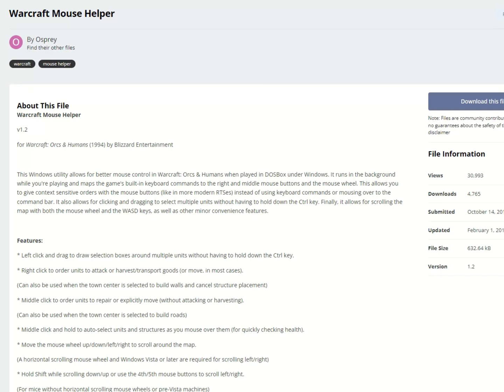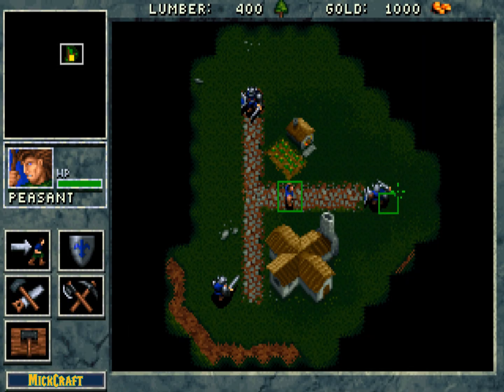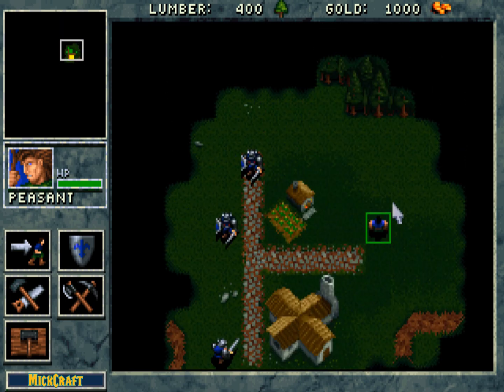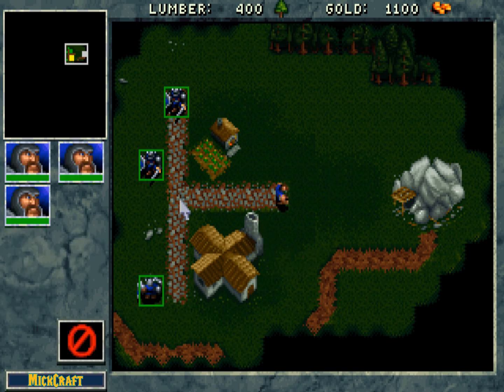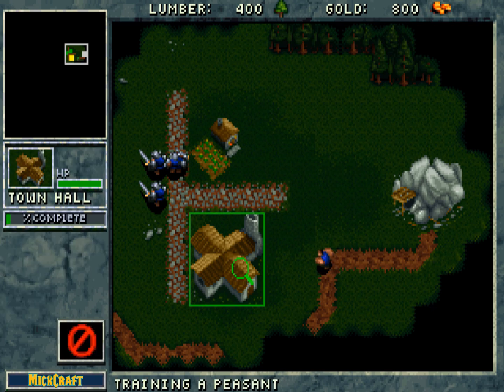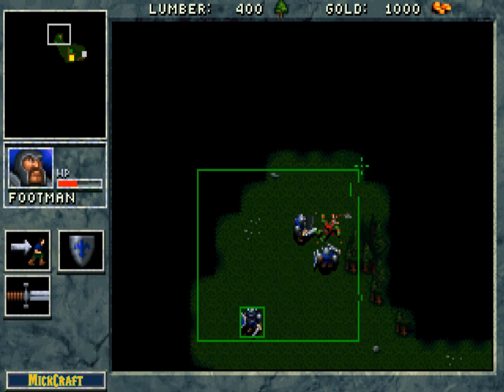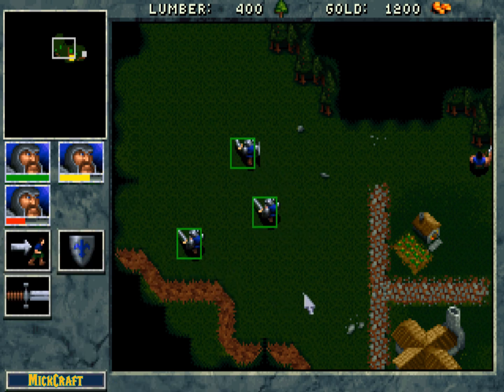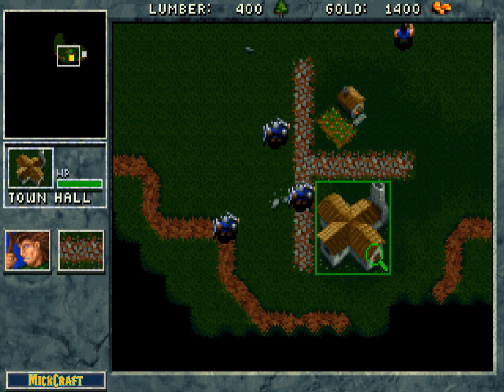Warcraft 1 Mouse Helper - Warcraft: Orcs & Humans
A simple utility that can modernize your Warcraft: Orcs & Humans experience.

From the creator:
Warcraft Mouse Helper v1.2 for Warcraft: Orcs & Humans (1994) by Blizzard Entertainment

This Windows utility allows for better mouse control in Warcraft: Orcs & Humans when played in DOSBox under Windows. It runs in the background while you're playing and maps the game's built-in keyboard commands to the right and middle mouse buttons and the mouse wheel. This allows you to give context sensitive orders with the mouse buttons (like in more modern RTSes) instead of using keyboard commands or mousing over to the command bar. It also allows for clicking and dragging to select multiple units without having to hold down the Ctrl key. Finally, it allows for scrolling the map with both the mouse wheel and the WASD keys, as well as other minor convenience features.

Features:
* Left click and drag to draw selection boxes around multiple units without having to hold down the Ctrl key.
* Right click to order units to attack or harvest/transport goods (or move, in most cases).
(Can also be used when the town center is selected to build walls and cancel structure placement)
* Middle click to order units to repair or explicitly move (without attacking or harvesting).
(Can also be used when the town center is selected to build roads)
* Middle click and hold to auto-select units and structures as you mouse over them (for quickly checking health).
* Move the mouse wheel up/down/left/right to scroll around the map.
(A horizontal scrolling mouse wheel and Windows Vista or later are required for scrolling left/right)
* Hold Shift while scrolling down/up or use the 4th/5th mouse buttons to scroll left/right.
(For mice without horizontal scrolling mouse wheels or pre-Vista machines)
* Press WASD to scroll around the map (can be disabled).
* Press Esc to open the game's Options menu (which, normally, requires pressing F10).
* Press F6-F8 and F10-F12 a second time to toggle their functions off (rather than having to press a different key to).
* Press Shift + F10 to show and hide this list.
* Press Shift + F11 to toggle scrolling with WASD.
* Press Shift + F12 to toggle auto-selecting units and structures while holding middle click.
* Press and hold Backspace to delete characters until released (rather than needing to press it repeatedly).
* Press Pause/Break to pause and un-pause the helper (disabling and re-enabling all above features).